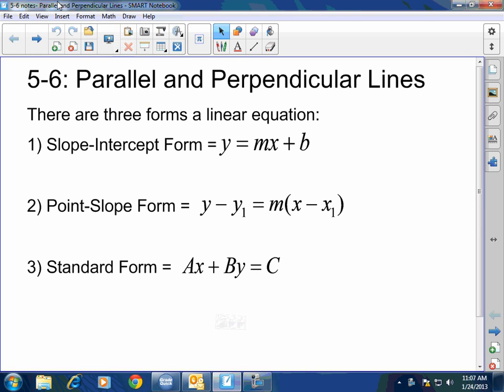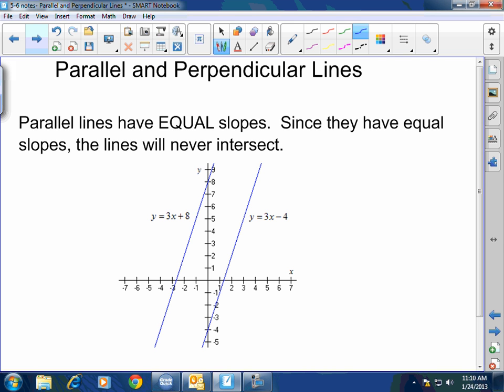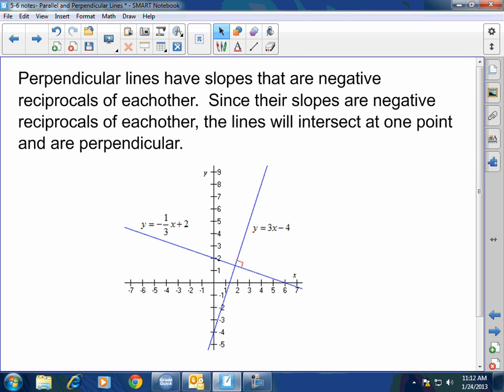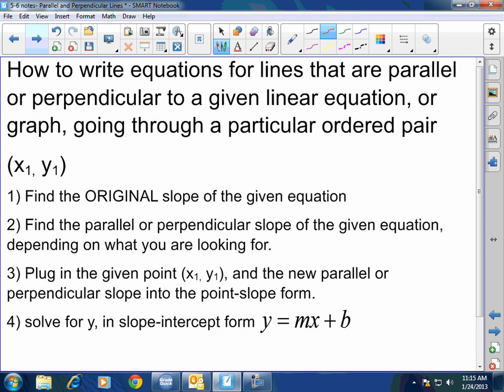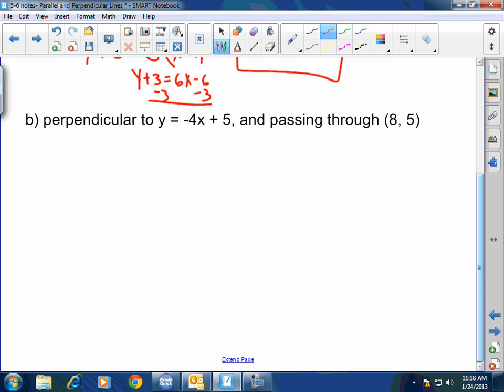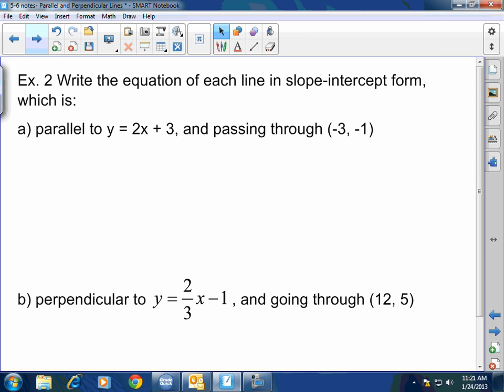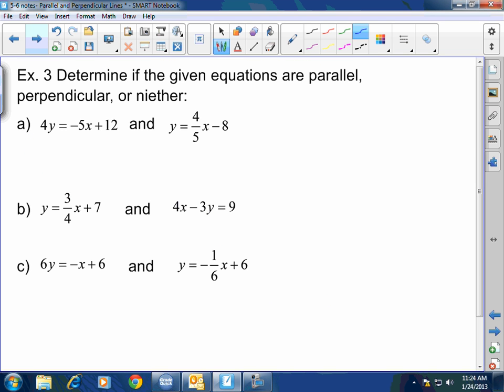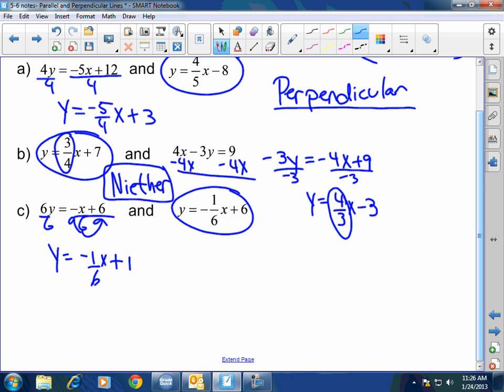Parallel and Perpendicular Lines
Learn how to determine, find, write and graph Parallel and Perpendicular Linear Equations